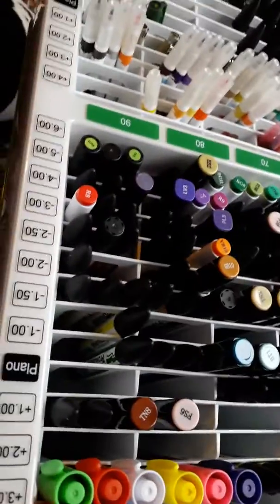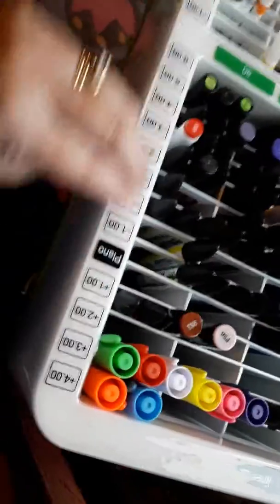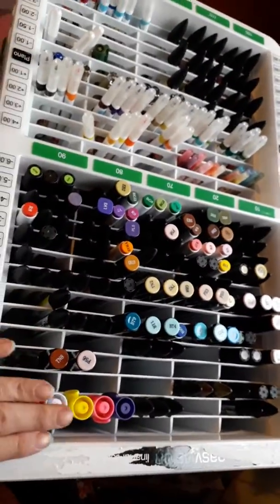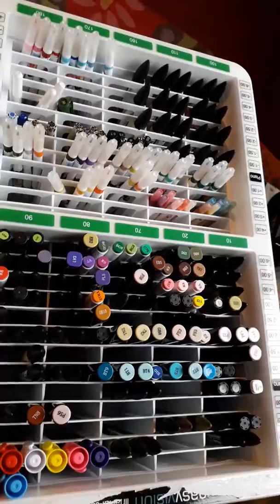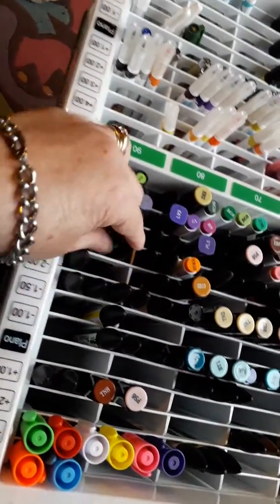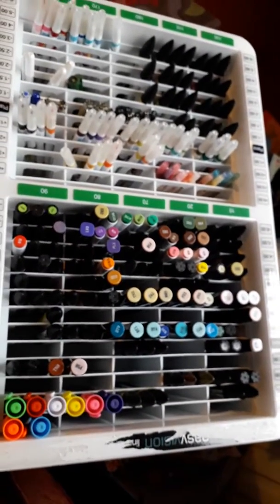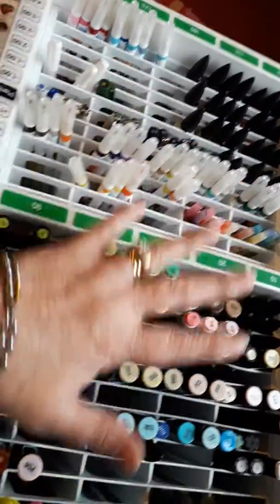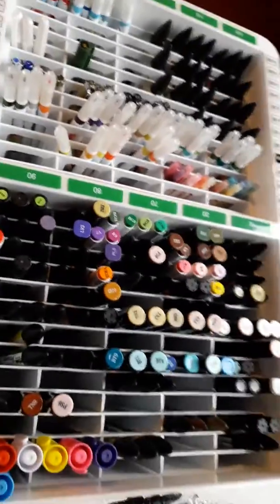Scrap Store Haul, Crafting storage.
Found this amazing container to store my markers and watercolours at my local Scrap Store, really pleased.